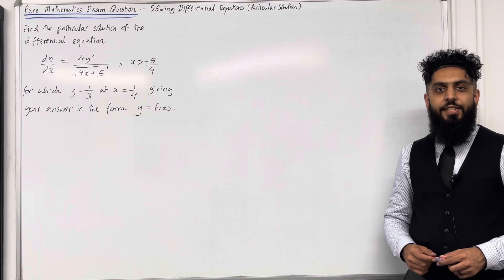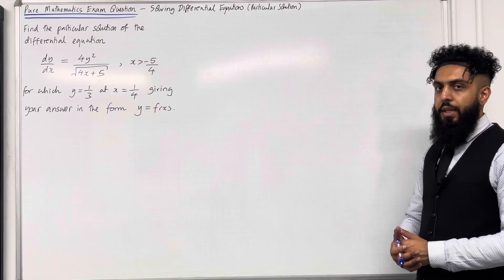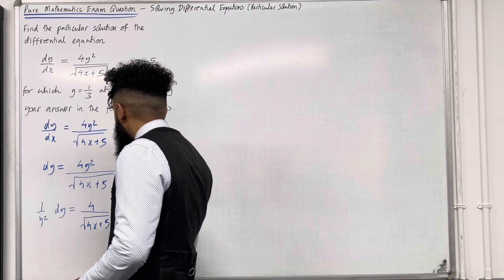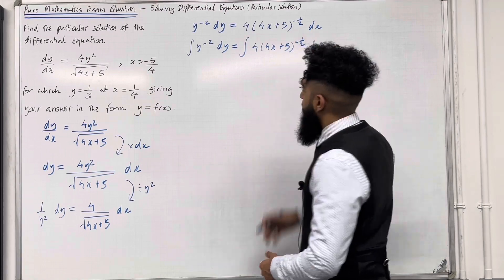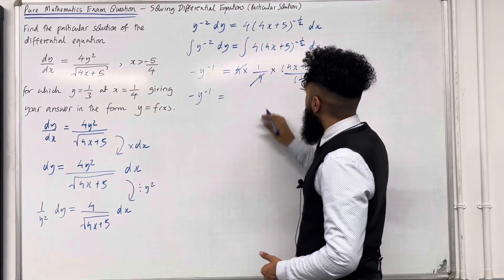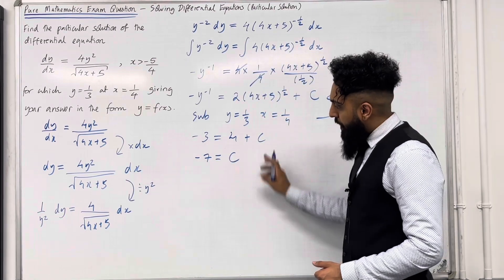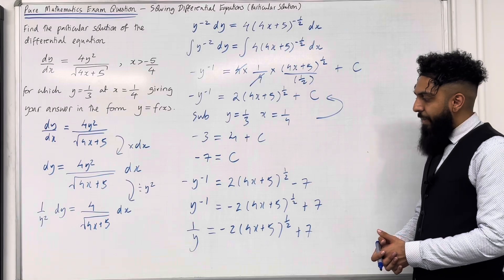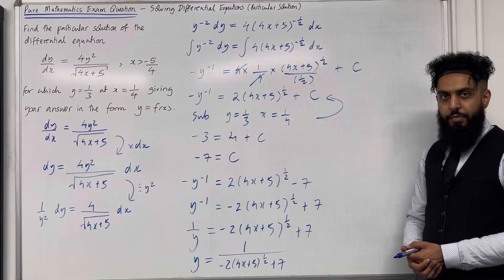Pure Maths EQ - Solving a Differential Equation (Particular Solution)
In this video I cover an exam question on:

1.  Solving a differential equation
2. Finding the particular solution to a differential equation
3. Integration